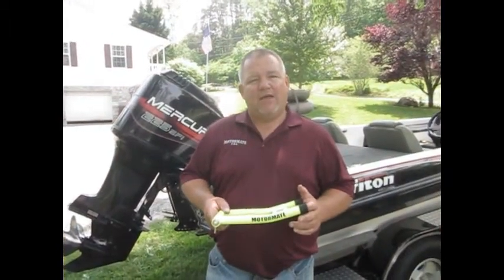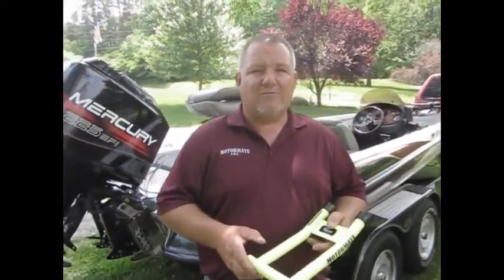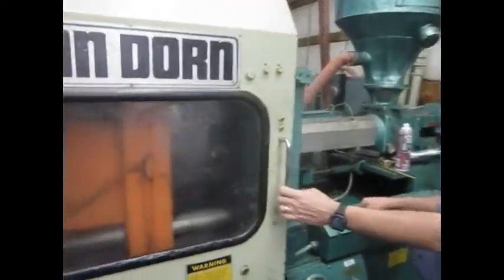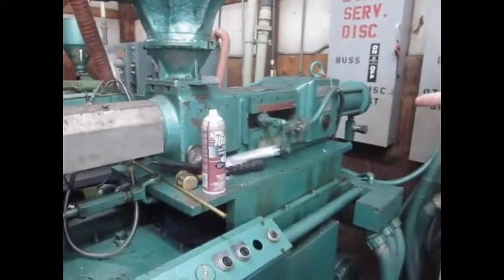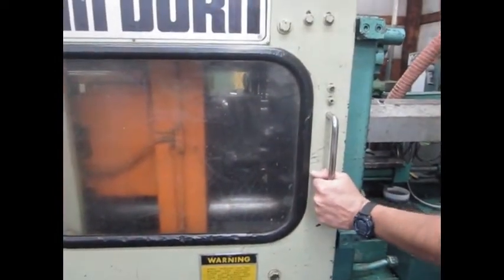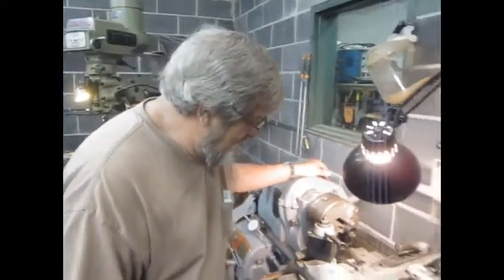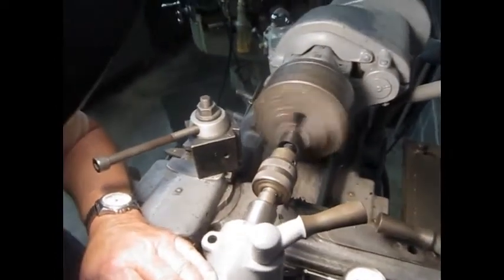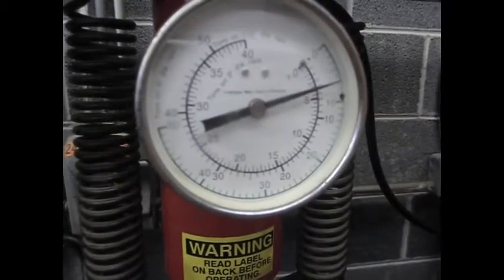Motormate USA Plastic End Cap 27May 2014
Motormate USA, the number 1 outboard motor locking system in America shows how nylon-plastic end caps are being made stronger than ever in order to prevent wear, tear and breakage.